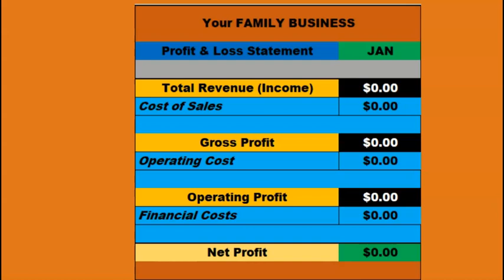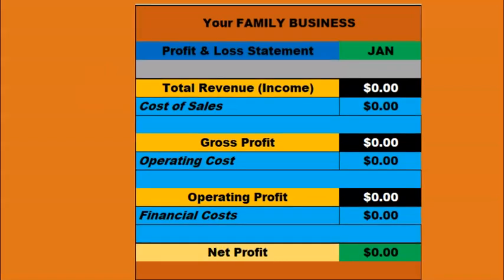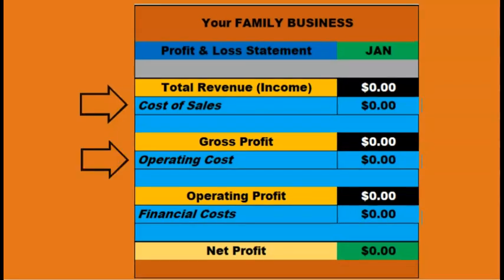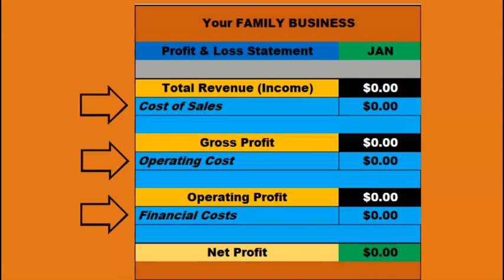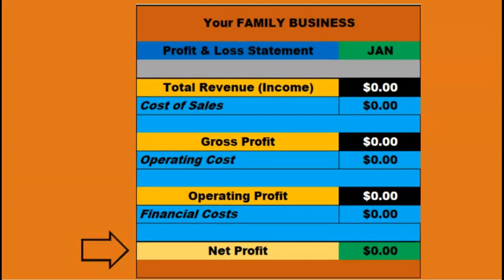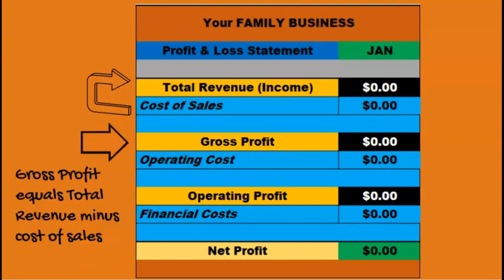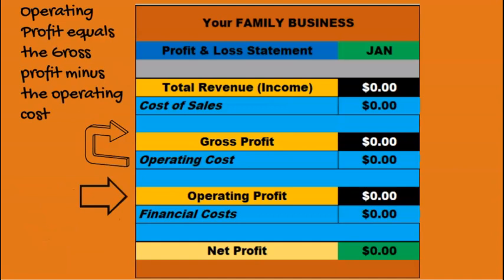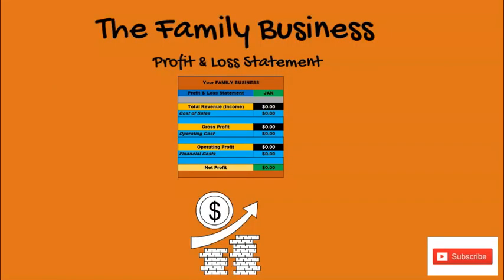Step by Step ~ Step 20 Profit & Loss